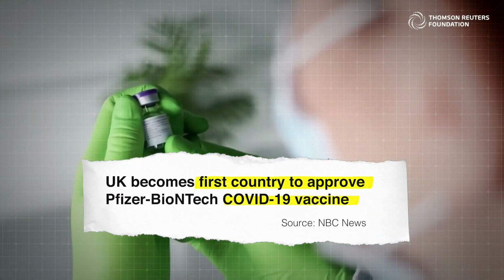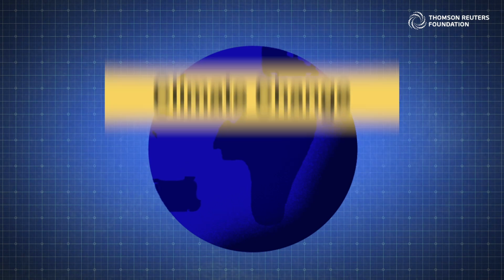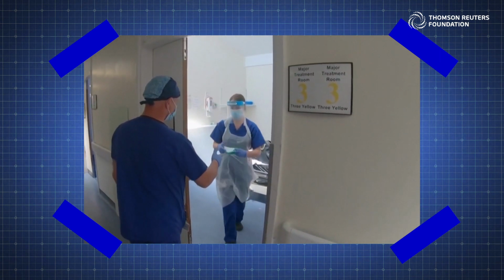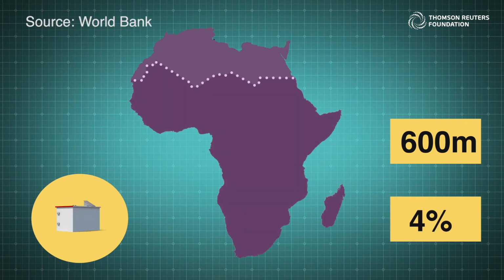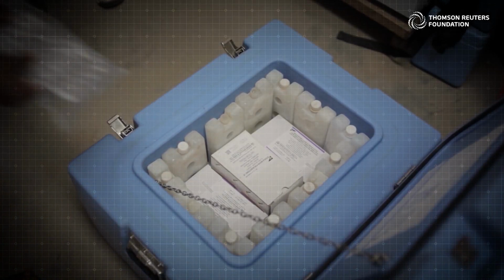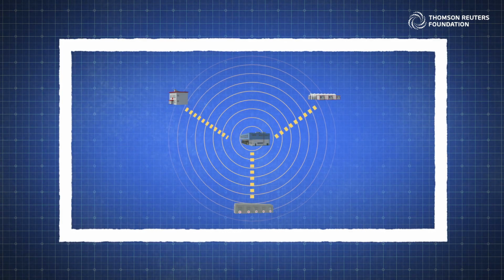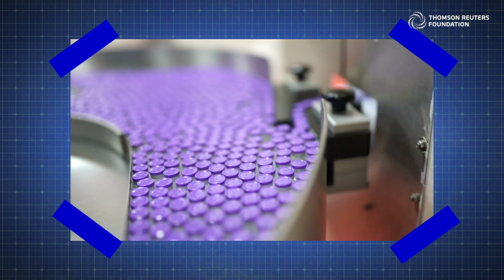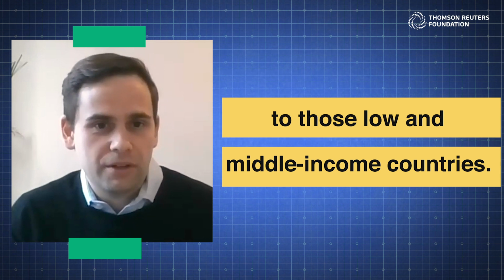Renewable energy could fix COVID19 vaccine distribution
While COVID-19 vaccines are being rolled out in rich countries like America and the UK, the cold chain storage required for the jabs is a barrier for poorer countries.

A potential solution? Renewable energy - which will help combat the climate crisis too.

We make short documentaries, explainers and original series for people who care about the world’s biggest challenges. Context is anchored around three of the most significant and interdependent issues of our time: climate change, the impact of technology on society and inclusive economies. We contextualize how critical issues and events affect ordinary people, society and the environment.